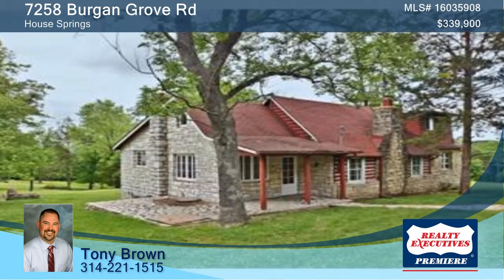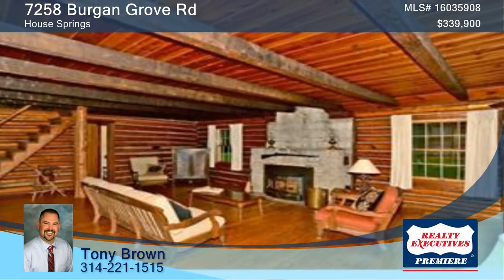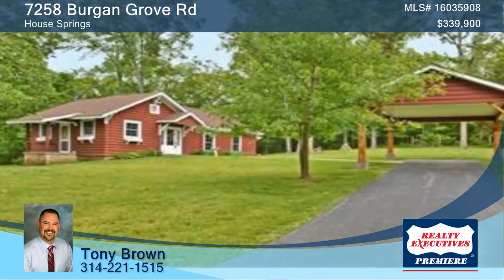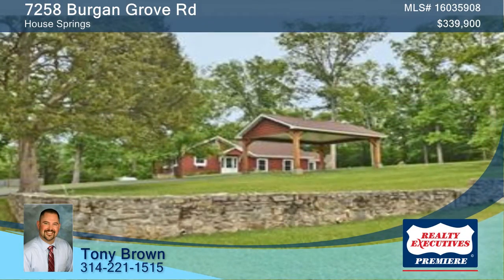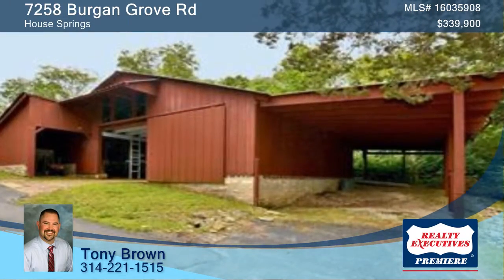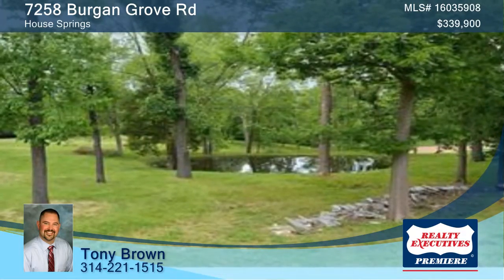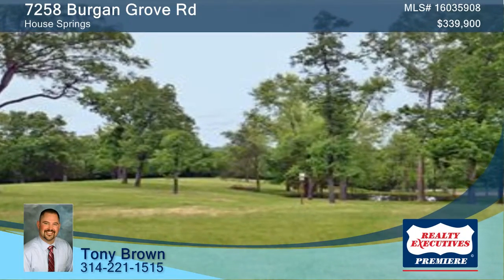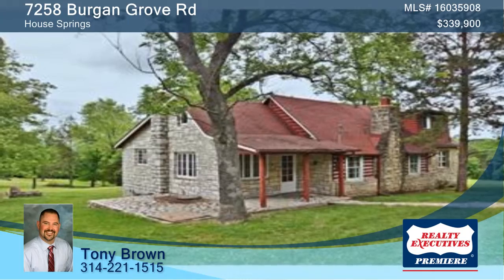7258 Burgan Grove Rd House Springs, MO | MLS# 16035908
Tony Brown-Realty Executives Premiere |

Remarkable one of a kind property in House Springs Missouri features a rich HISTORY, gorgeous VIEWS, is suitable for HORSES, and is only minutes from town but VERY PRIVATE! This 13.35 acre homestead was established in the early 1900s and is one of the few left in the area! The original home is mostly STONE/ LOG and has been kept to preserve its original CHARACTER. The exposed chinked logs, rough sawn ceiling beams and stone fireplace are focal points in the large family room. The kitchen still boasts vintage metal cabinets that look like new, while the dining room has a wall of windows for viewing the PONDS and horses! The main floor master suite has HARDWOOD flooring and a private door leading to a covered porch! The horse BARN features a working hay loft and also a lean-to for extra covere